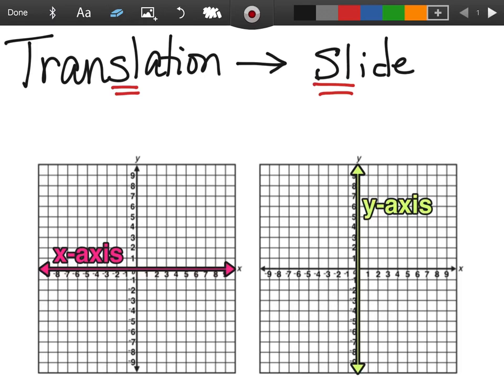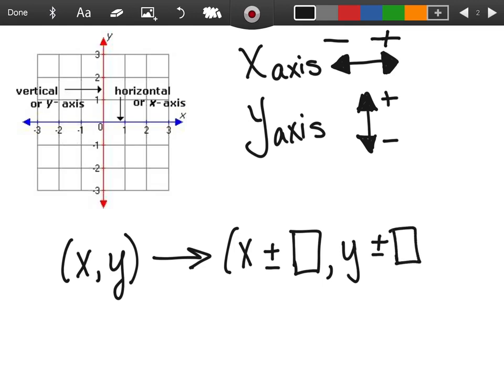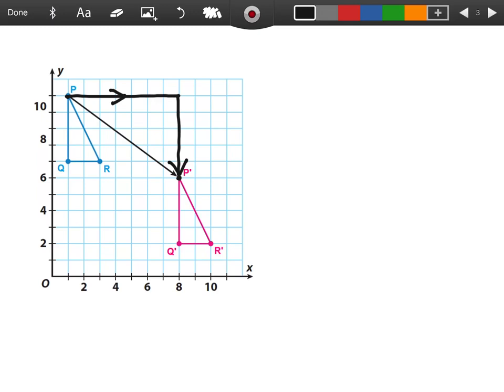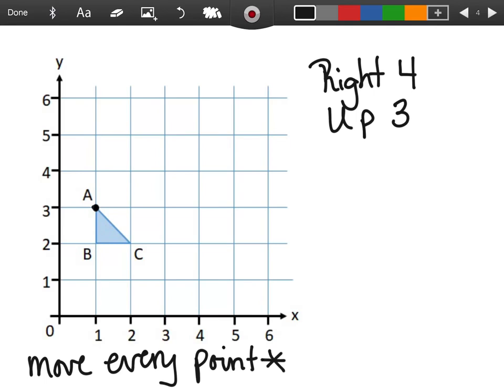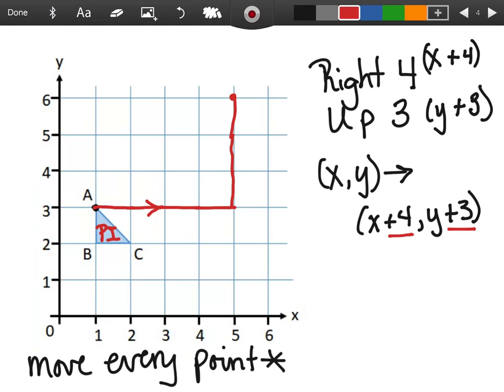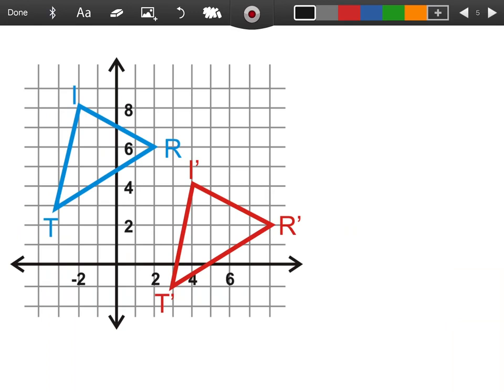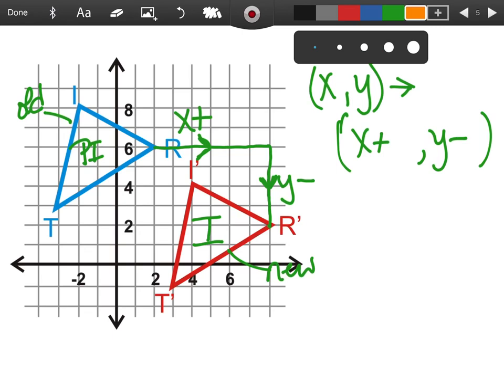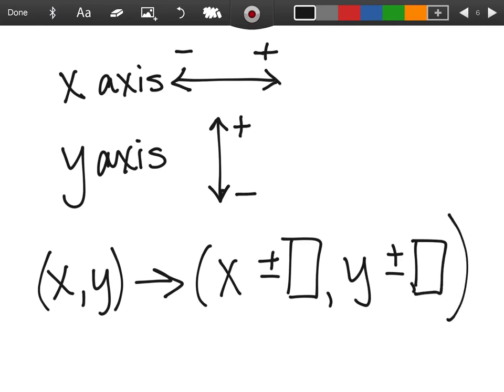Translations in Math